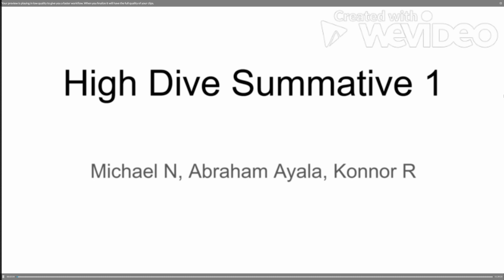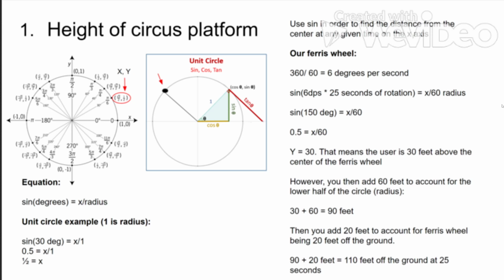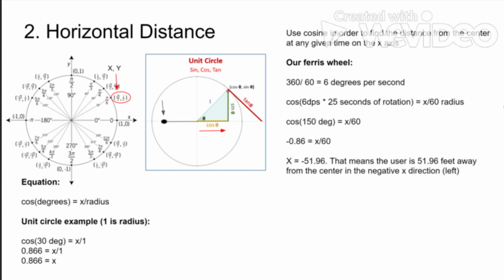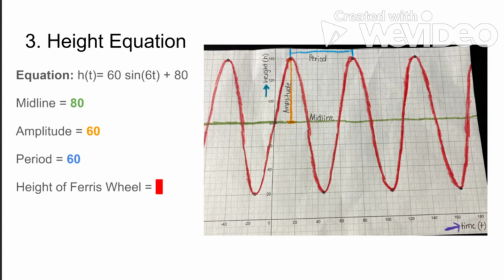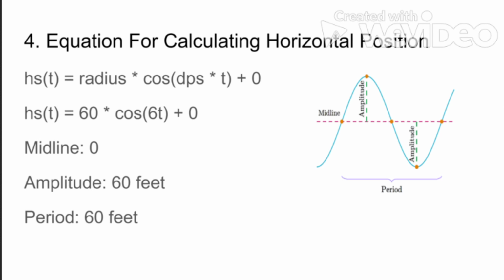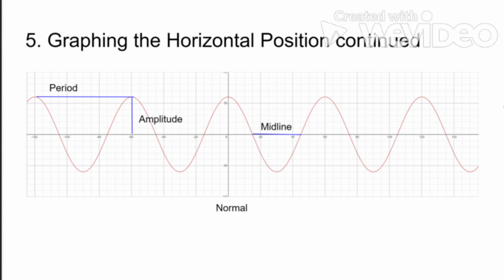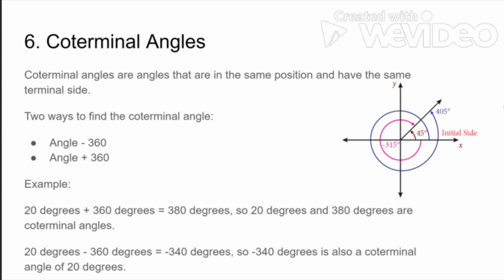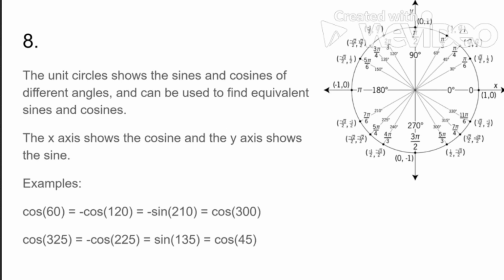High Dive Summative 1